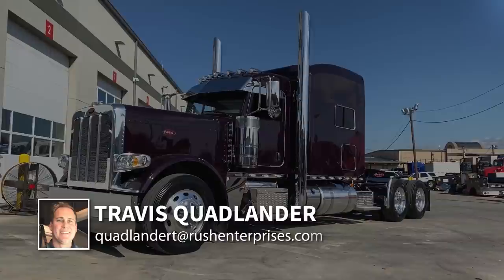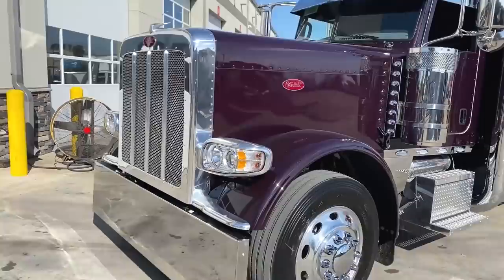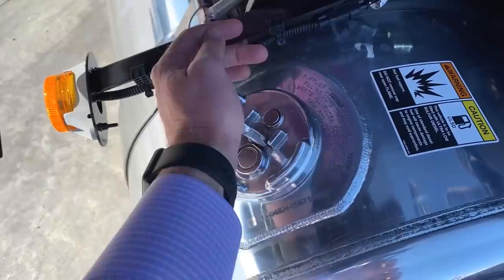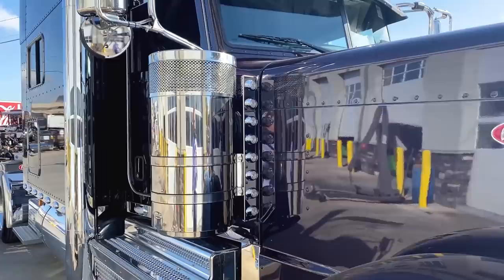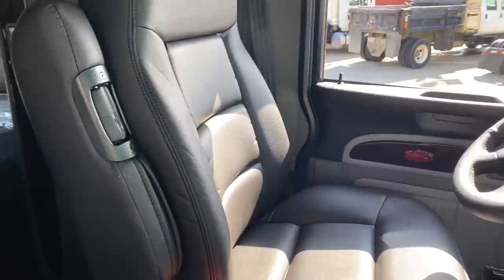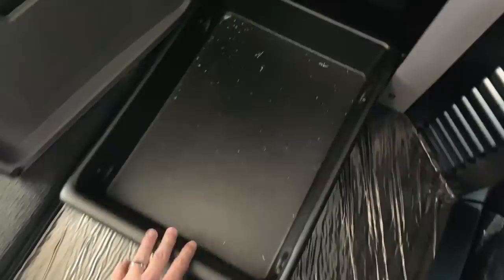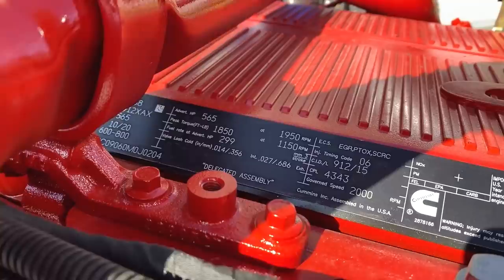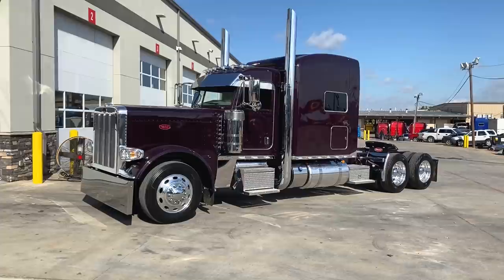Legendary Purple with Black Cherry Painted Frame 2021 Peterbilt 389 Custom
We want to thank everyone in the trucking industry for keeping our country running when we need you the most.

CUSTOM Legendary Purple with Black Cherry Painted Frame 2021 Peterbilt 389 with 78 inch Platinum Sleeper
4 color combinations in stock:
1. Legendary Purple with Black Cherry Frame
4. White with Lime Green Frame (Dress Up in Progress)

Cummins X15 Performance Series Engine 565 Horsepower 1850 Torque paired to an Eaton Fuller 18 Speed Manual Transmission 280 inch Wheelbase
All custom work was done in our body shop including:
8 inch DynaFlex Chrome Dual Exhaust (true dual exhaust, no dummy pipes)
Phoenix Designs Clear Lens LED Lights Package with 7 Clear Watermelon LED Marker Lights and Drop Visor with Cab Window Chops
20 inch Chrome Square End Bumper
Train Horn
All Aluminum Wheels with Peterbilt Ovals, 24.5 Lo Pro Tires Bridgestone R284 Ecopia Steer Tires and Bridgestone M713 Ecopia Drive Tires and All Disc Brakes
Holland FW35 5th Wheel with Air Slide, Hogebuilt Premium Stainless Steel ¼ Fenders, Texas Style Chrome Bumper, Additional Tool Boxes on Both Sides, Polished Aluminum Fuel Tanks and Straps, Stainless Steel DEF Tank Cover, Platinum Interior, Navigation, Black Sears Atlas 80 UltraLeather Seats, Rosewood Dash, Single Bunk with Extra Storage Cabinets and Business Center, Fridge installed from the factory, LOADED.

Hablo Español.

00:00 - Introduction
00:21 - Overview
02:23 - Outside
08:30 - Inside
15:45 - Engine
18:05 - Recap
18:47 - Ending